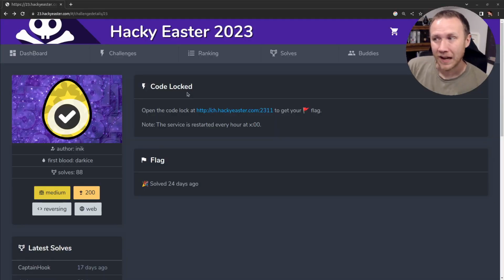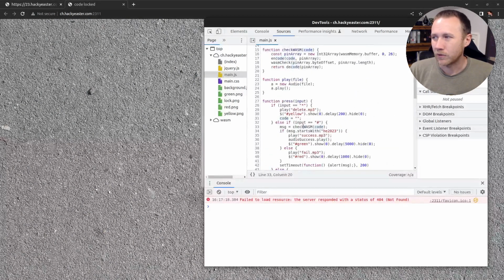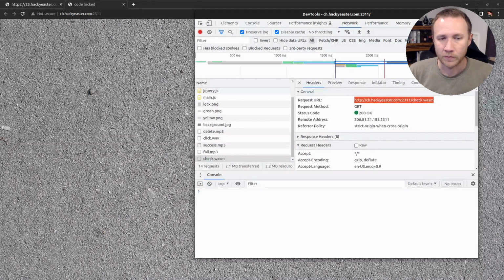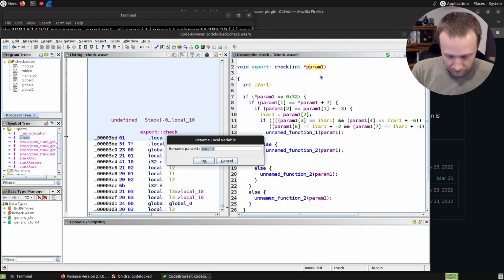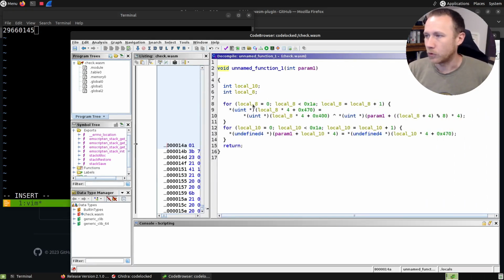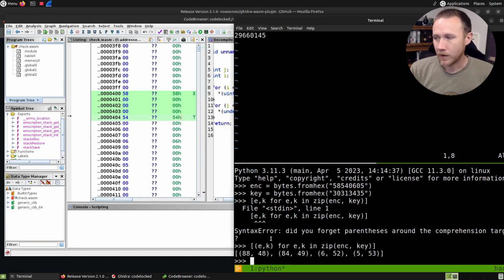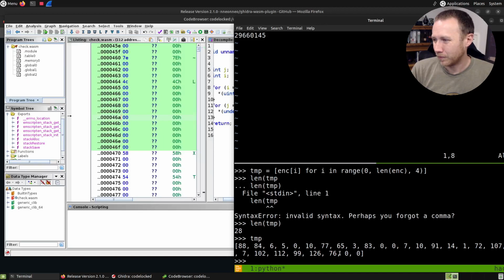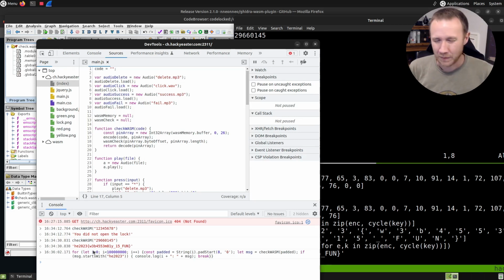Web Assembly Reversing Challenge [CodeLocked - Hacky Easter 2023]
CodeLocked involves a door lock on a webpage. Putting in the correct 8 digit code will provide the flag, but the function to check it is handled in web assembly. We'll use a plugin to Ghidra to get the code decompiled very nicely, figure out the pin, and show how that pin is used to calculate the flag. We'll also buteforce the pin in the JavaScript console in the Chrome dev tools.

Challenge (should be up through late June 2023)

[00:00] Introduction
[00:55] Challenge introduction
[01:34] Site in Chrome dev tools
[06:10] Downloading web assembly
[06:33] Preparing Ghidra
[08:48] Analysis of check function to get pin
[11:26] Decrypting flag buffer with pin
[17:43] Brute-forcing pin
[20:18] Conclusion